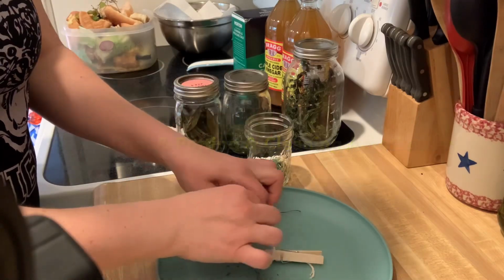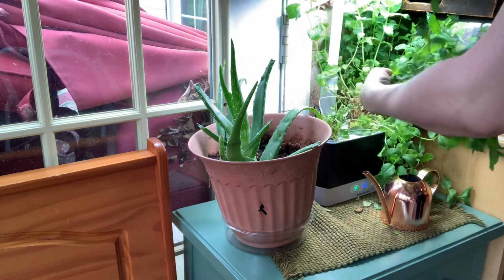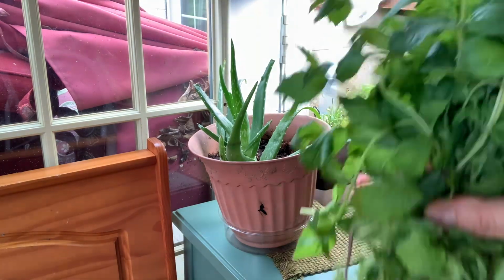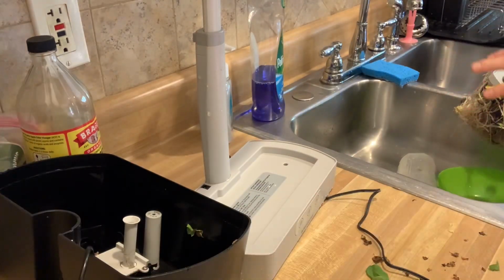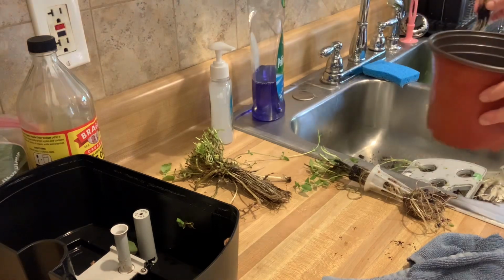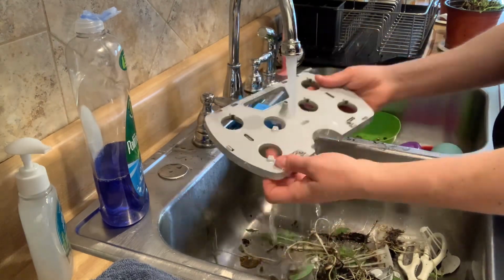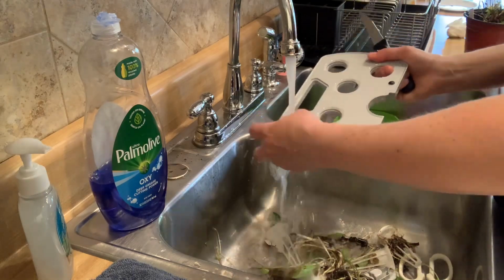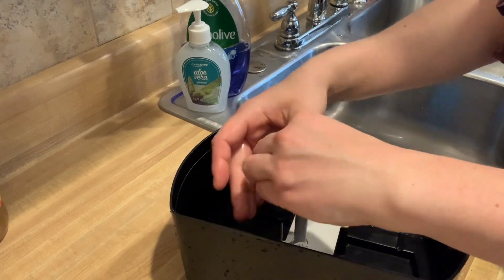Cleaning your AeroGarden and Planting what’s left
I’ll walk you through harvesting the last of your AeroGarden herbs, cleaning your AeroGarden and saving the roots to plant/pot outside and keep getting more!